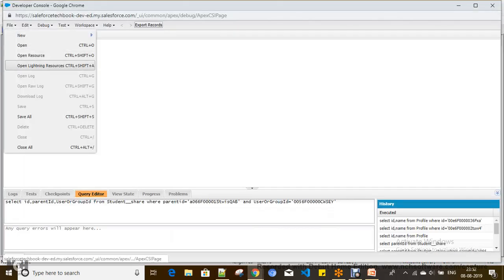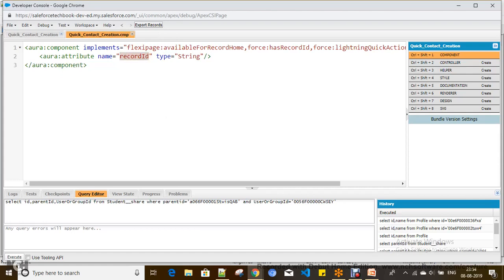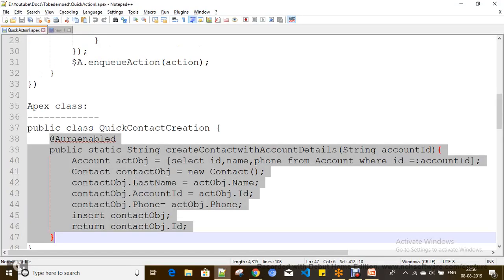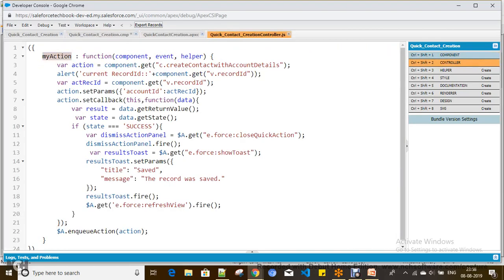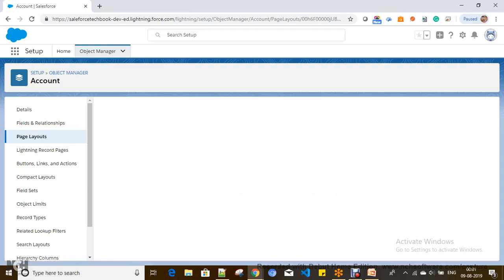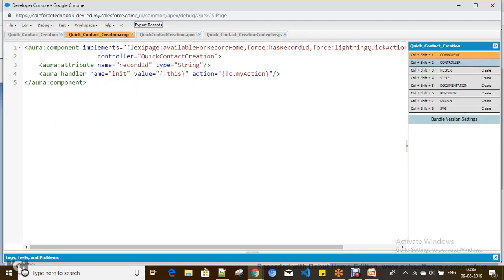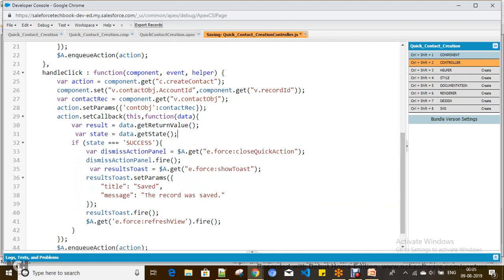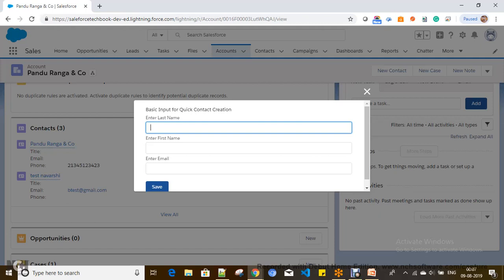Lightning Development-8 (JavaScript Button to Lightning)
It explains how to convert the javascript button to lightning component with simple steps and simple component